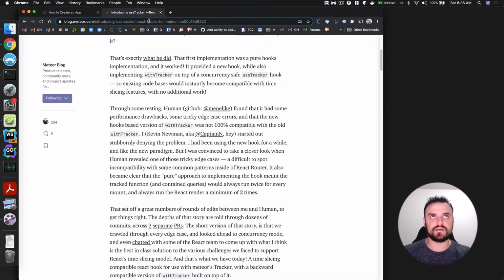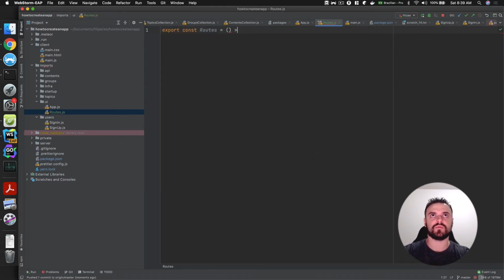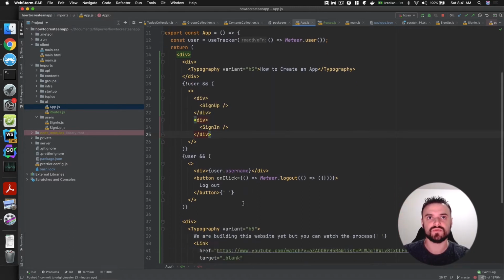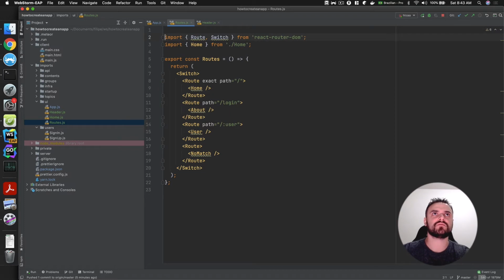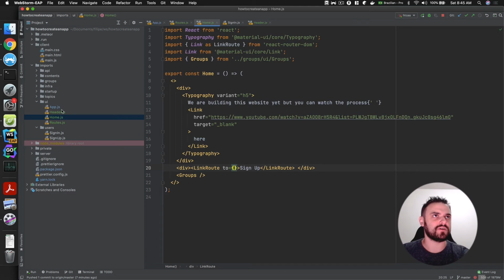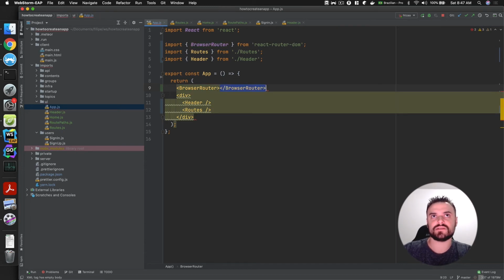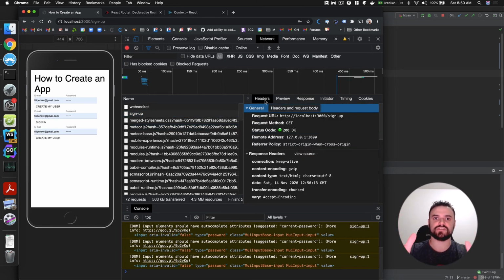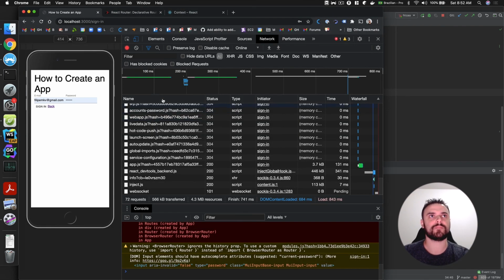Adding routes with React Router - Making of - 17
"In this video we've added React Router and separated better our componentes in pages